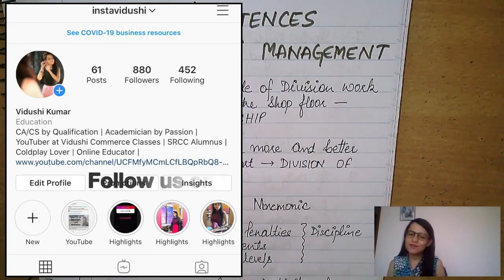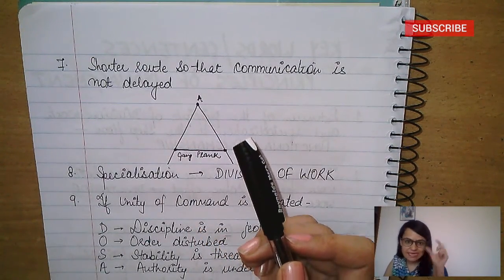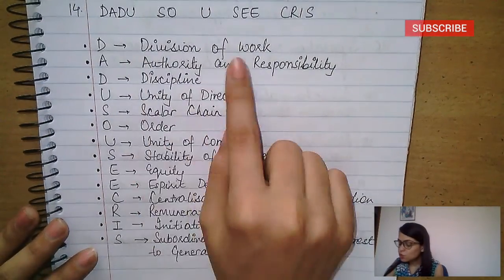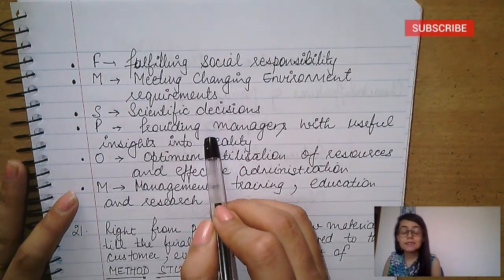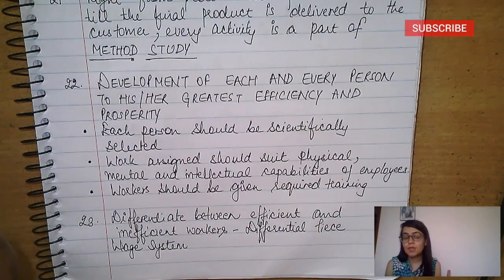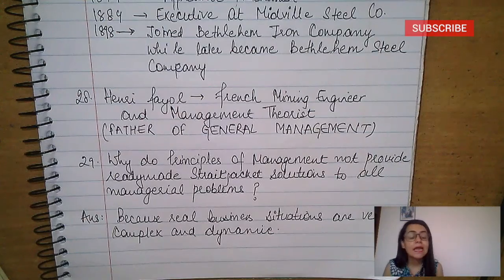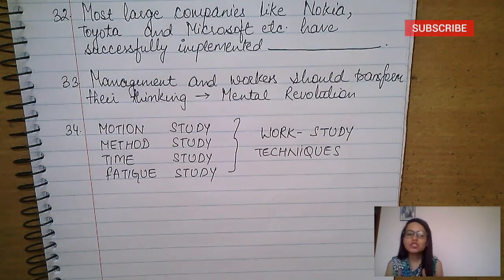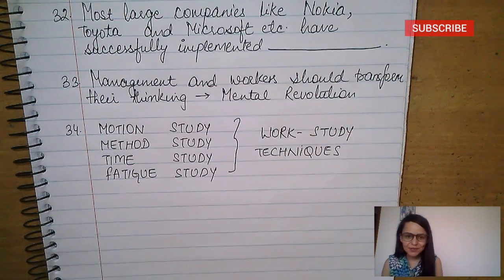Principles of Management Key Words | Mnemonics | Very helpful in Case Studies & MCQs | Class 12 BST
Key words, Key Lines, Mnemonics really help us while solving case Studies in Business Studies.

Chapter-2
Principles of Management

If you need more help, do watch this extremely helpful video on how to solve Case Studies:

Want to cover full syllabus for +1 and +2 exams with Vidushi mam? Now you can!

Vidushi Ma'am is a Chartered Accountant (CA) and Company Secretary (CS) by qualification. She studied B.Com (H) at Shri Ram College of Commerce, University of Delhi and "Business Analysis and Valuation" at London School of Economics, U.K.

She runs a commerce academy in Chandigarh, India and has been teaching for 8 years now.

A little bit about her academy:

Vidushi Commerce Classes is located in Chandigarh and is the place to be "The Best YOU can be". Our Academy is an innovative and inclusive institution, committed to delivering high quality education while grooming our students holistically. We offer a technologically advanced learning to deliver a comprehensive, result oriented learning environment.